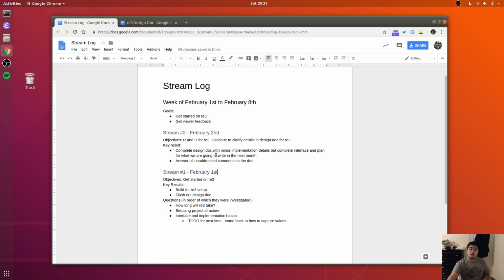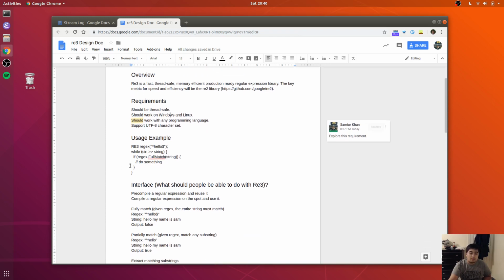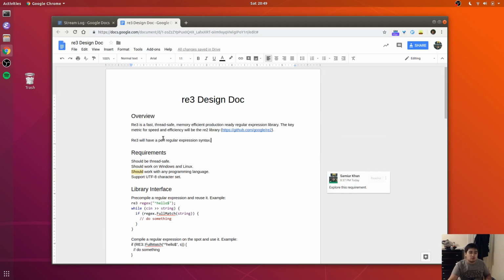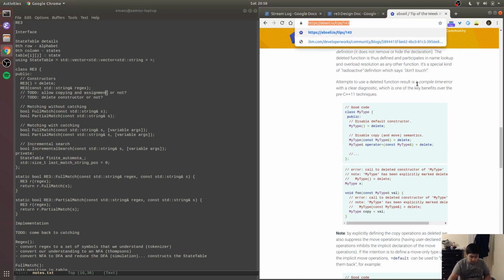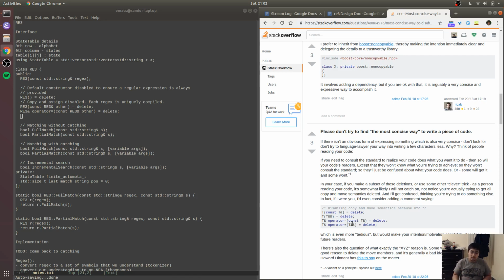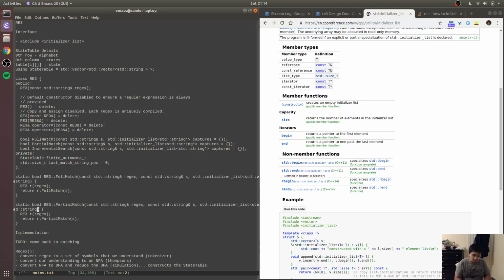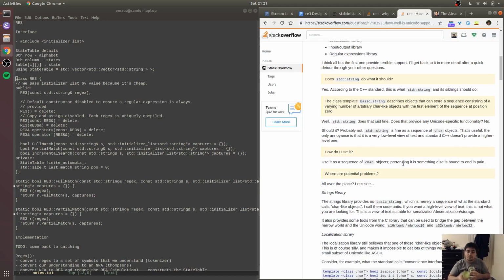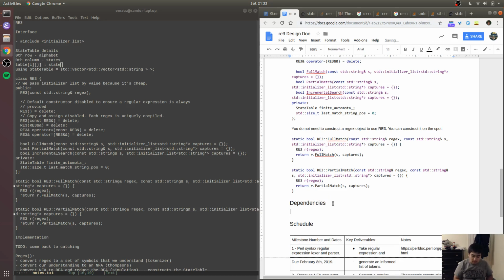ps#2 - re3 API Design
Today we worked on flushing out some of the API choices. We cleaned up the re3 library interface but very quickly realized that UTF8 character encoding support is limited in C++.

Audio should be better now.